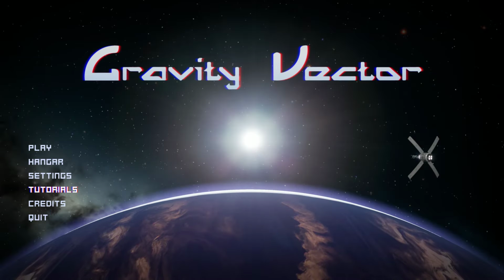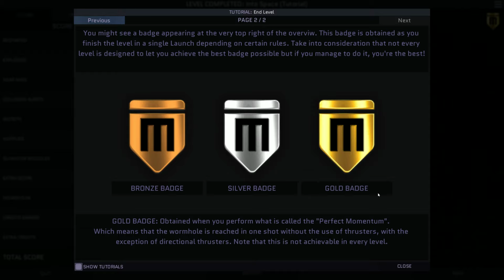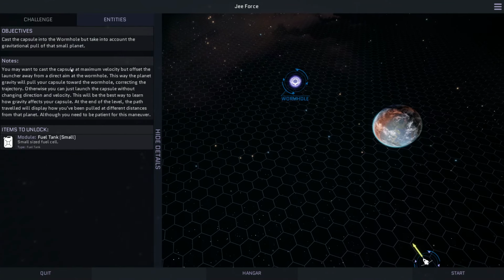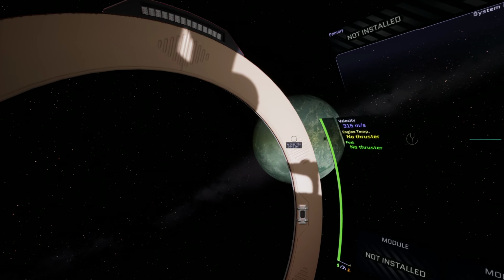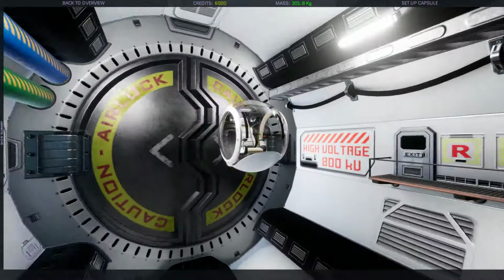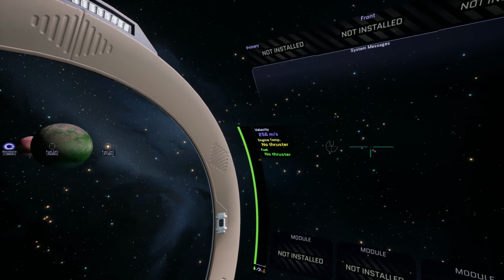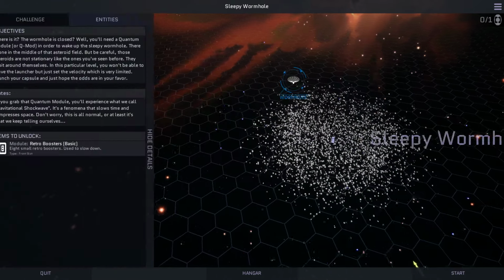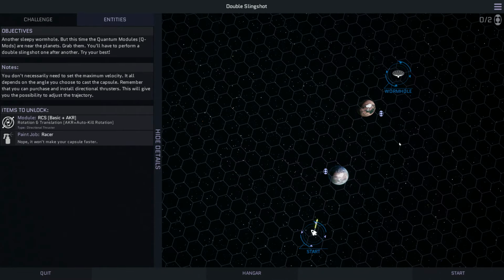Gravity Vector -- First Look Gameplay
Casual gravity simulation game with puzzle elements. Goal is to get the capsule to the wormhole from the launch station. Indie project with solo developer.